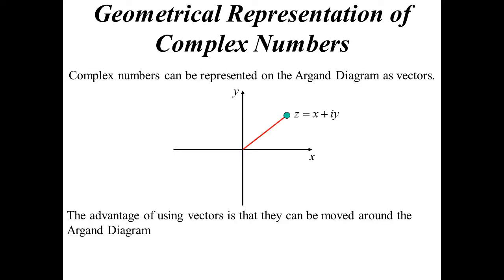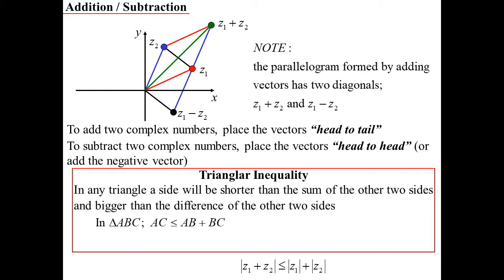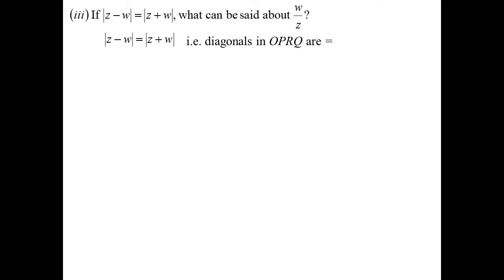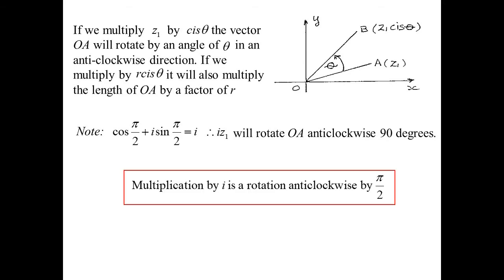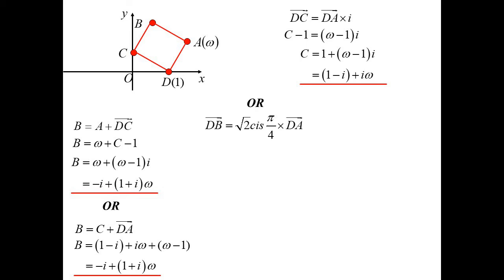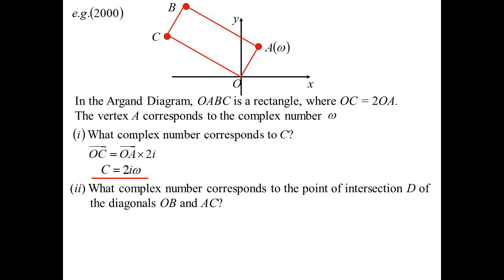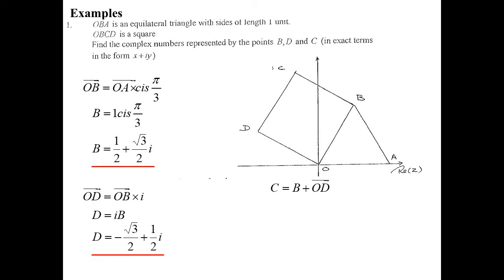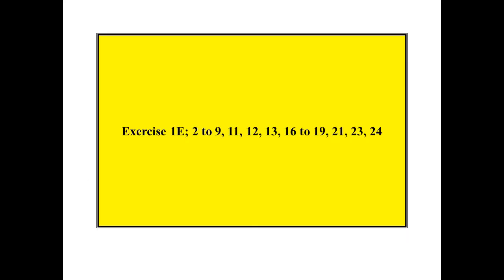12X2 T01 06 geometrical representation 2022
Using vectors to represent complex numbers allows us to take a geometrical approach to solving problems